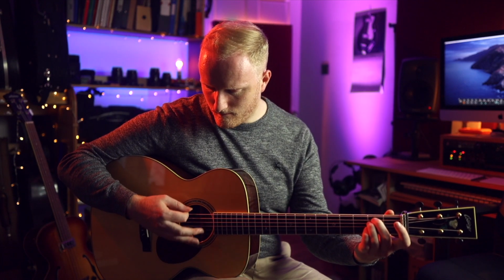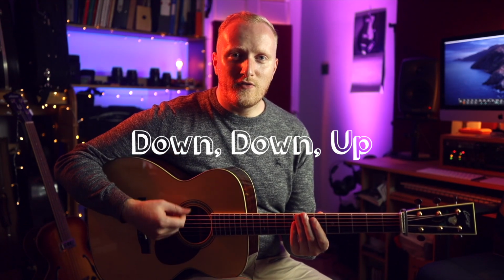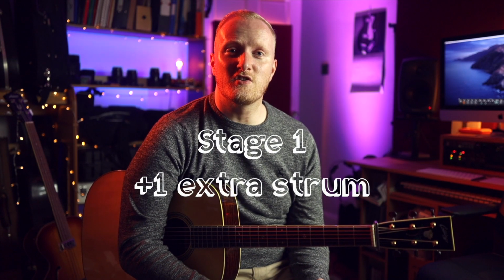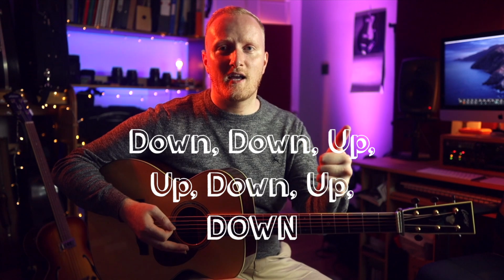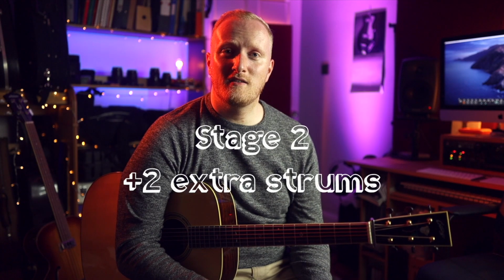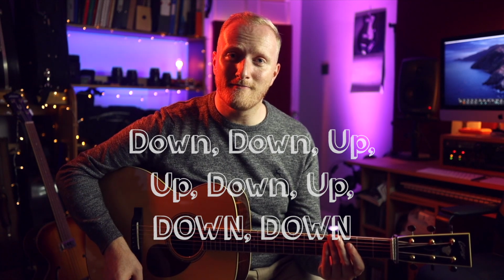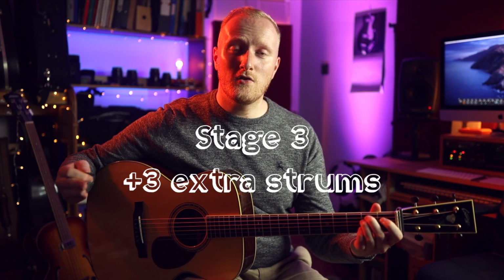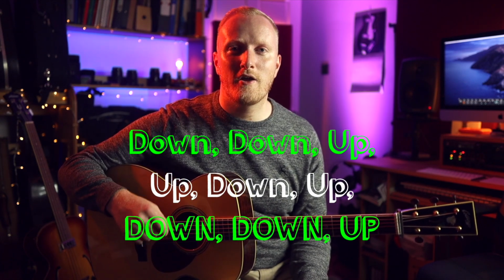Basics of Guitar | Lesson 2C - Strumming Pattern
//RECOMMENDED EQUIPMENT//

Headstock tuner
String Winder (for changing strings)
Capo for Acoustic (steel string) Guitars
Capo for Classical (nylon strung) Guitars
Nylon Strings (for classical guitars)
Acoustic Strings (for steel string guitars)
Electric Guitar Strings
Foot Stool
String Winder
Guitar stand
Guitar cables